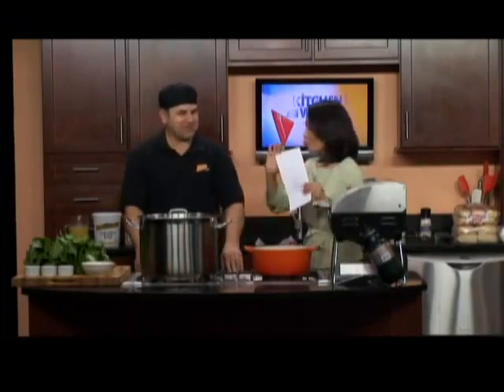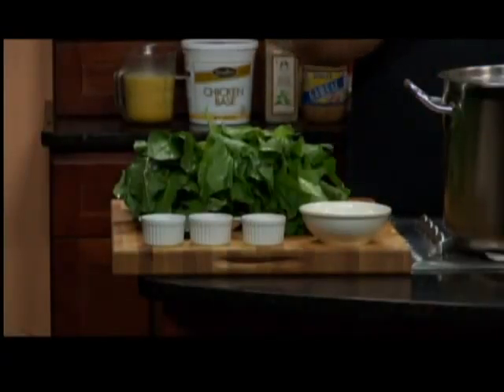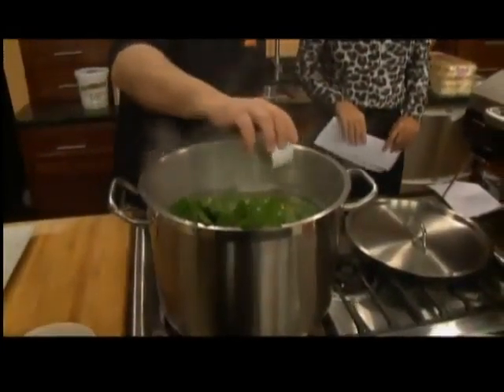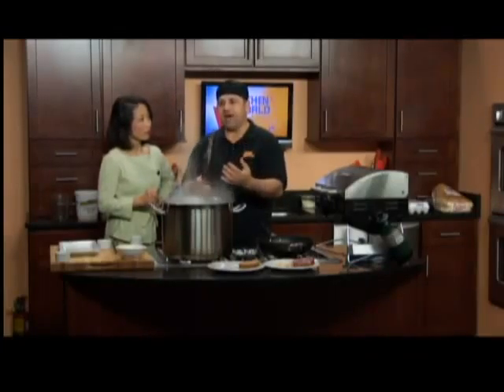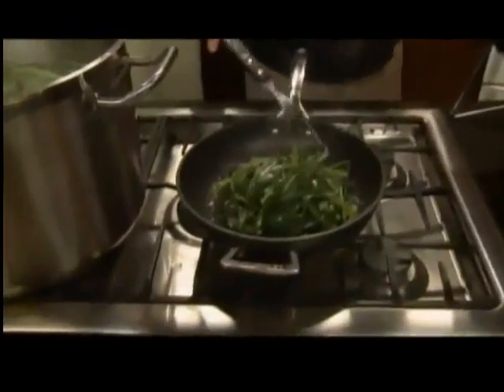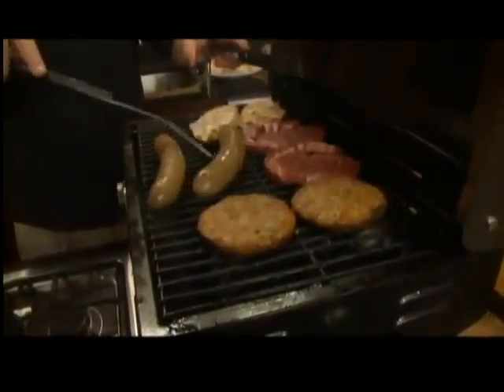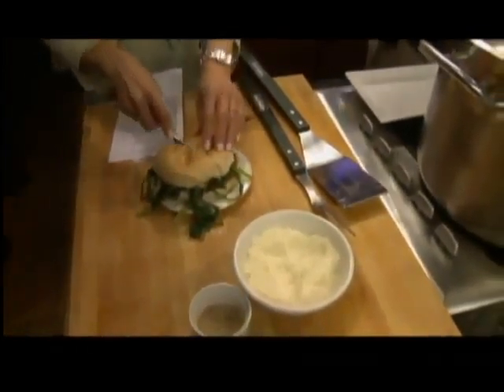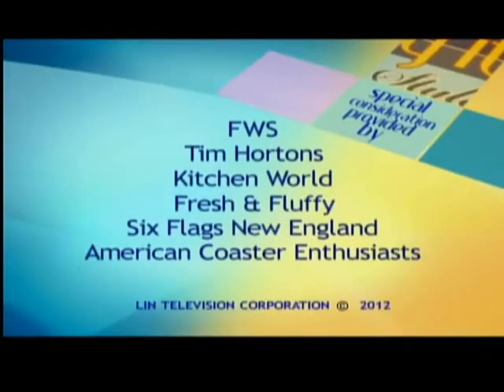Cooking segment 1